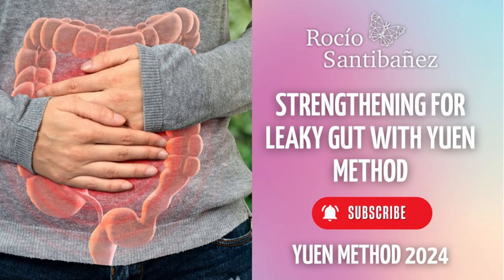Strengthening for Leaky Gut with Yuen Method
In this captivating episode, we're diving into the world of strengthening the permeable intestine using the powerful Yuen Method. Join me, Rocío Santibañez, as we explore how this innovative technique can be key to optimizing intestinal health.

We'll uncover the fundamentals behind the permeable intestine and how the Yuen Method can help balance and strengthen this crucial system. We'll explore practices, tips, and exercises designed to enhance intestinal health and promote overall well-being.

If you're interested in digestive health, the mind-body connection, and improving your quality of life, don't miss this video! Together, we'll learn how the Yuen Method can be a valuable tool in addressing issues related to the permeable intestine.

You belong to the 10% of people in the world who are committed to achieving their desires and improving their lives; you're very special. So, drop a heart ❤️ in the comments to make me very happy to see it!